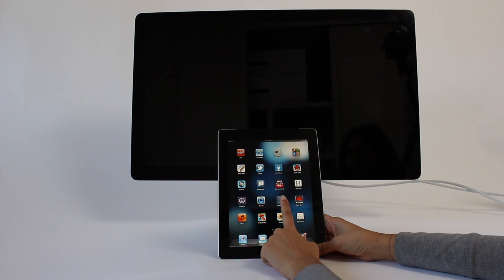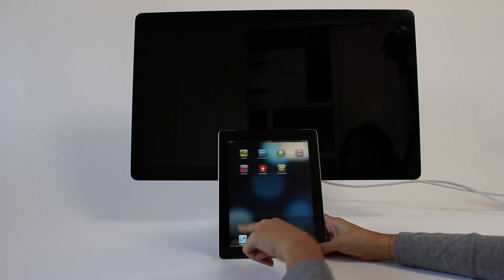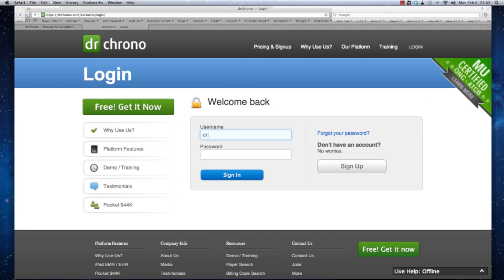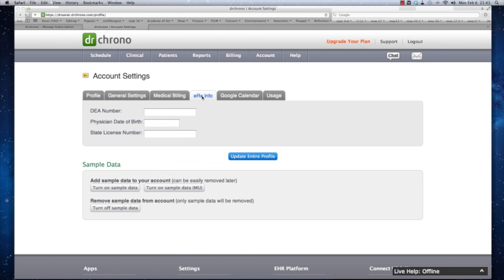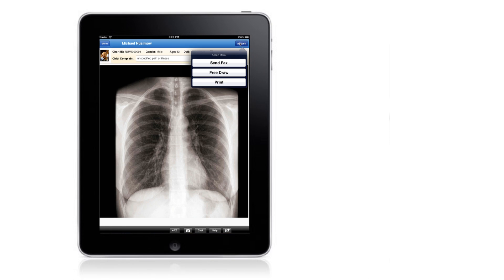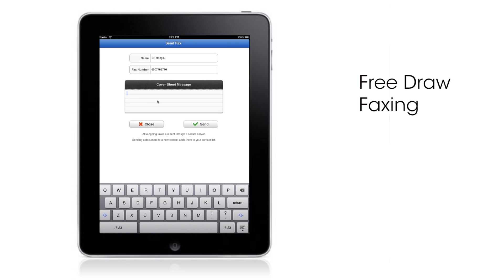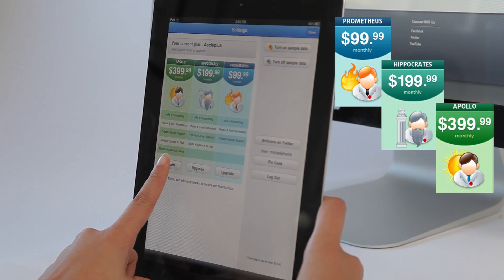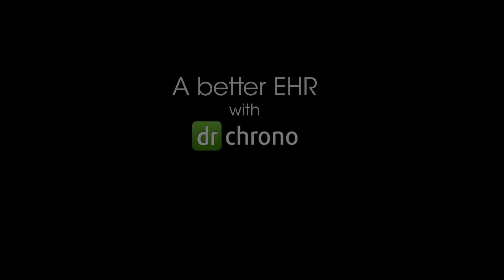Getting started with your EHR - Free iPad EMR | drchrono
Get started using your iPad and a web browser to create a better healthcare provider experience.

Within seconds you'll have an electronic health record care platform.